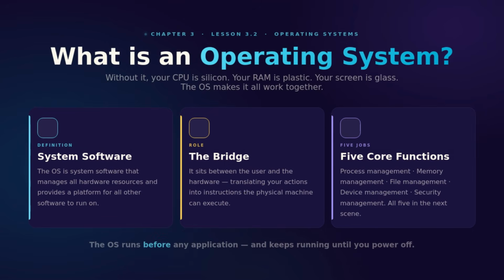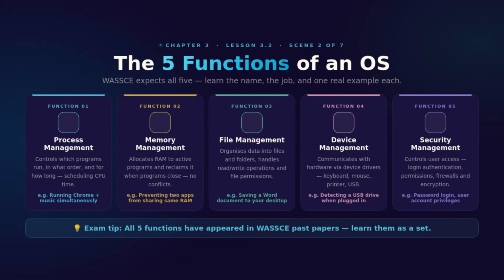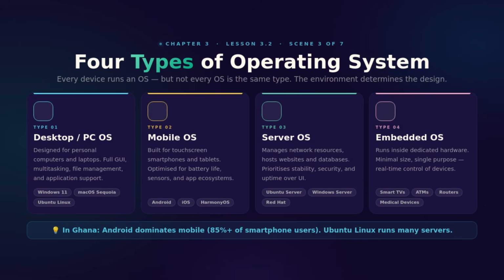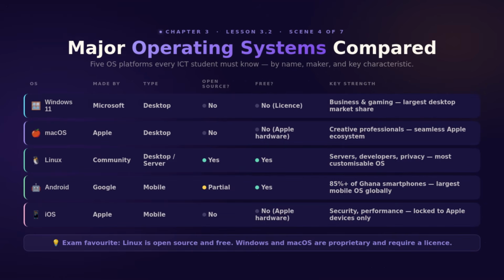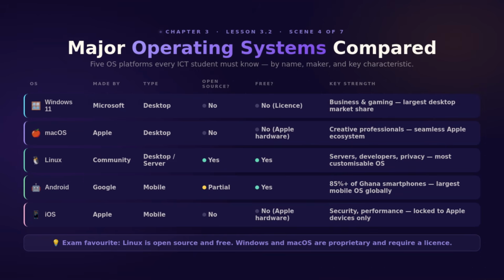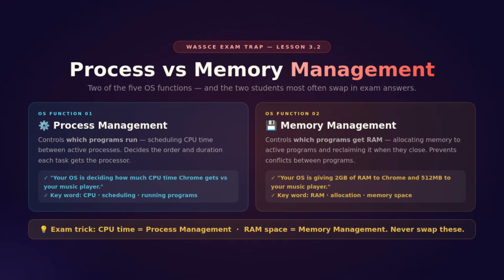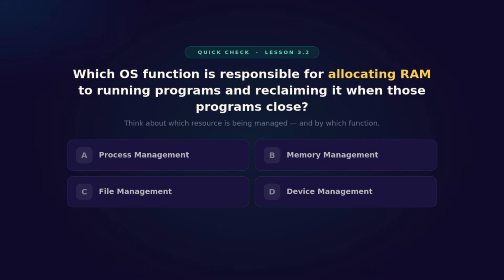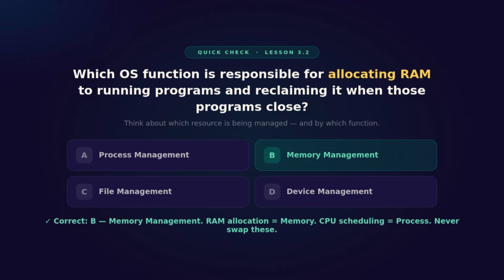5 Things Every Operating System MUST Do | ICT Study Guide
Struggling to understand how operating systems work? In this video, we break down everything you need to know about Operating Systems (OS) for your upcoming ICT exams!

We explore how an OS acts as the coordinator for your hardware and dive deep into the 5 core functions. You'll also learn about different OS environments—Desktop, Mobile, Server, and Embedded—and see how major platforms like Windows, macOS, Linux, Android, and iOS compare.

Video Timestamps:

0:00 - What is an Operating System (OS)?
0:24 - The 5 Core Functions of an OS
0:30 - Process Management (CPU Scheduling)
0:36 - Memory Management (RAM Allocation)
0:41 - File Management (Organization & Permissions)
0:46 - Device Management (Hardware Drivers)
0:52 - Security Management (Logins & Firewalls)
1:04 - 4 Types of OS Environments (Desktop, Mobile, Server, Embedded)
1:46 - Major OS Platforms Compared (Windows, macOS, Linux, Android, iOS)
2:26 - The "Exam Trap": Process vs. Memory Management
3:01 - Real-World OS Usage in Ghana
3:40 - Quick Knowledge Check & Quiz

Key Topics Covered:

The 5 Essential Functions of an OS
Desktop vs. Mobile vs. Server Environments
Open Source vs. Proprietary Systems
Exam Tips for Students